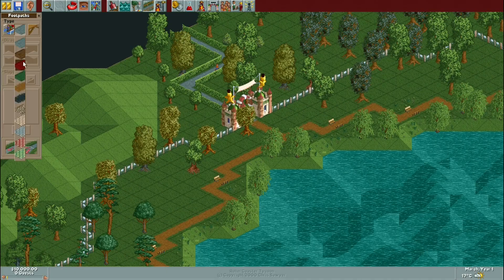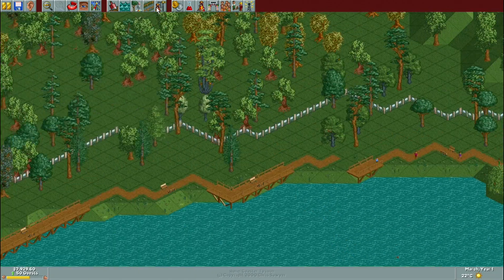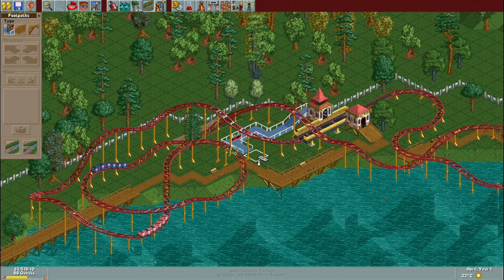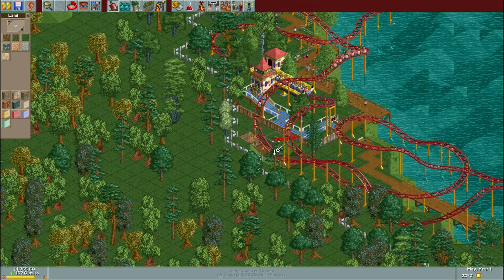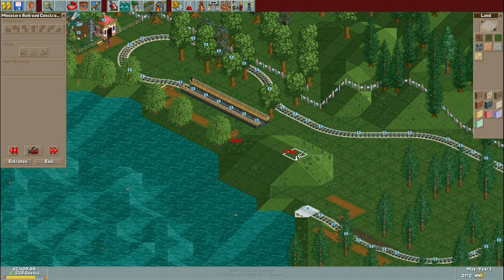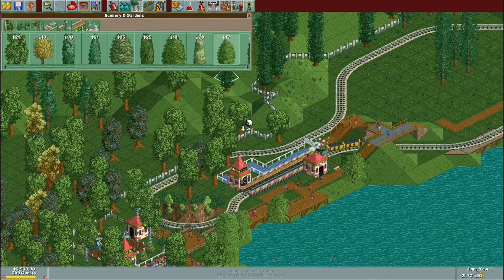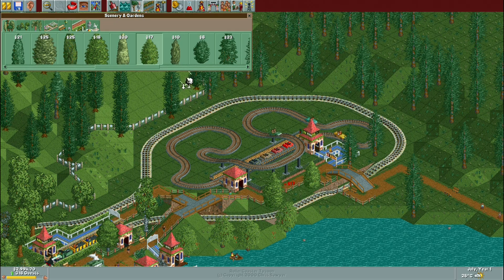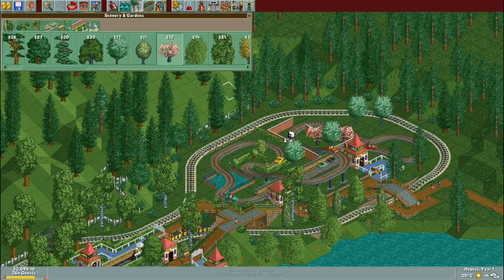RollerCoaster Tycoon || Park Playthrough: Leafy Lake [Part 1/3] || Building around the lake!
Here we begin the classic RCT scenario Leafy Lake, the third scenario on the RCT base game list to replay the first twelve scenarios.

Big shoutout to @Silvarret for the original layout / design for the steel / looping coaster design! I was a massive fan of the one featured in his RCT Scenario Showcase video which can be found here:

Objective: To have at least 500 guests in your park at the end of October, Year 3, with a park rating of at least 600.
Park: Leafy Lake